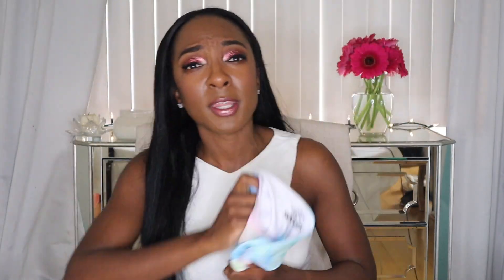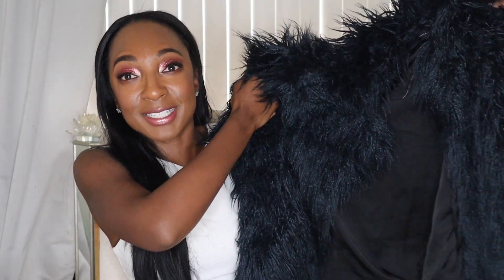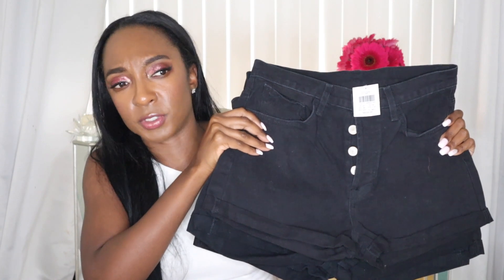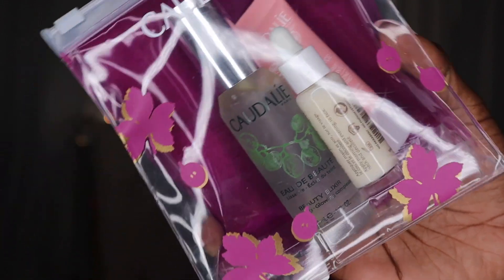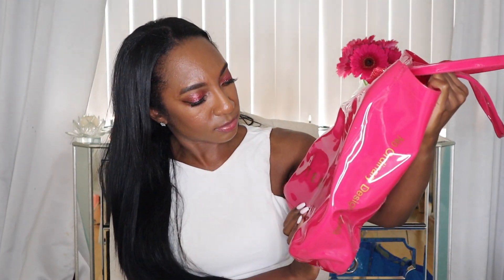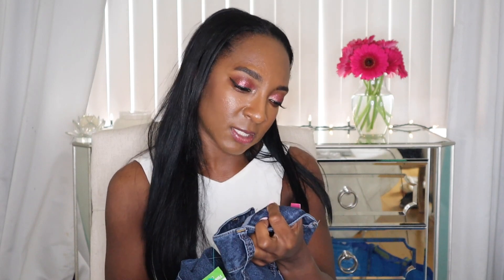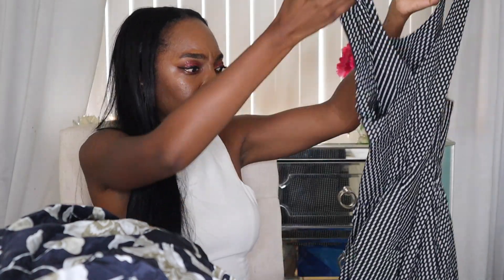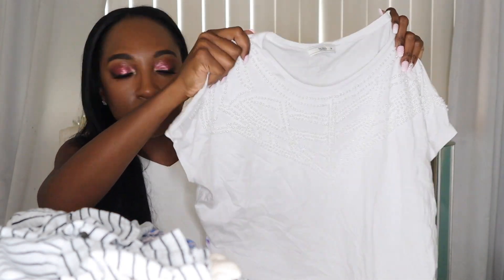Goodwill Outlet Los Angeles Haul| I found Prada at the Goodwill Outlet for $1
Sephora Sales

Sephora Rewards

♥On Me: ♥

♥Products Mentioned: ♥

Sulwhasoo Serum

Sulwhasoo Face Mask- I received this product complimentary from Sulwhasoo.

Caudalie On the Glow Kit- I received this product complimentary from Caudalie.

Videos Mentioned-

Nikki